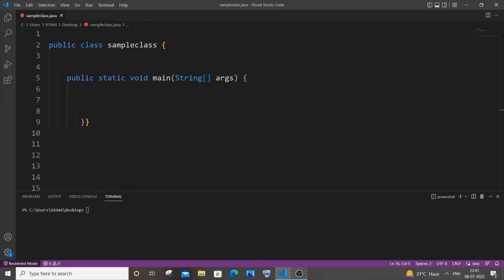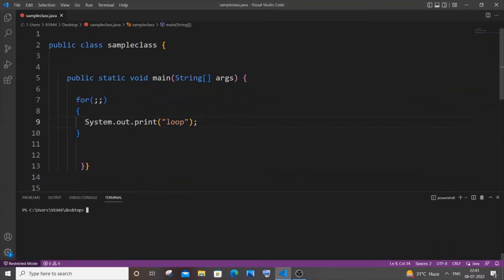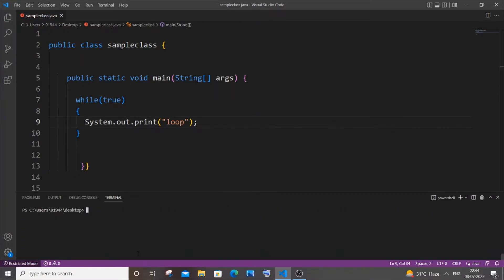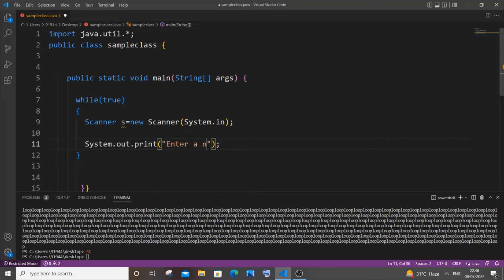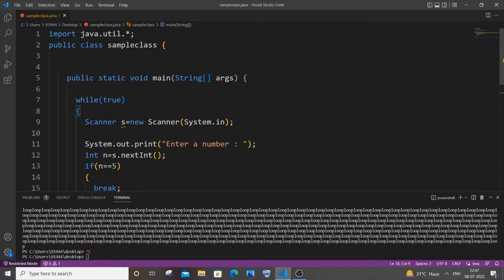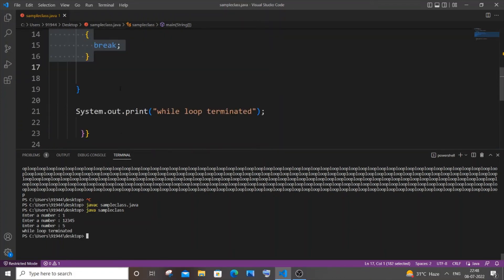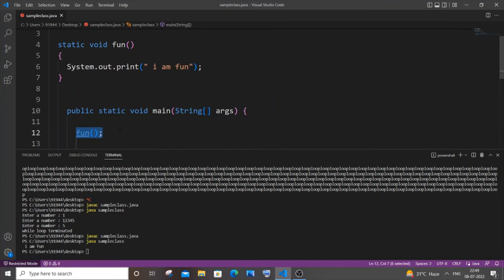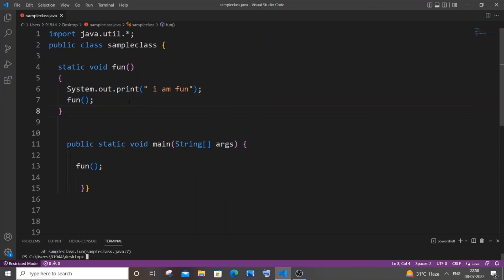Infinite loop in java and how to stop it using For While loops example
Infinite while loop in java and how to stop it is shown